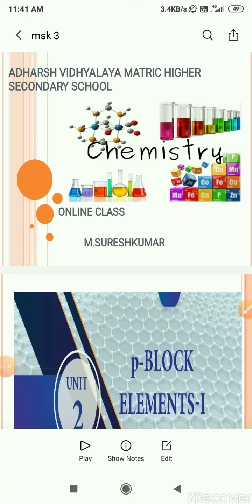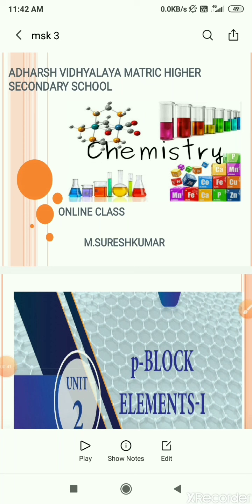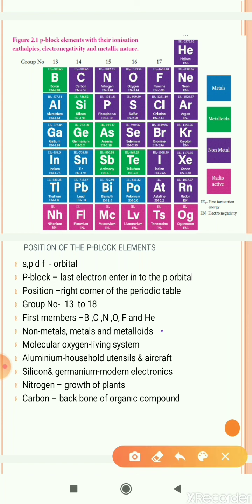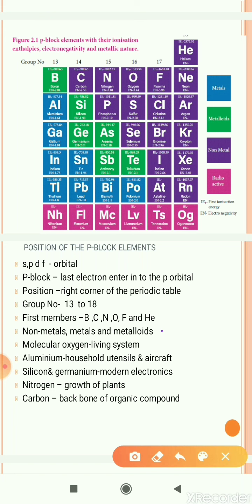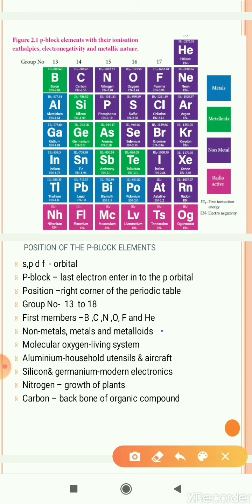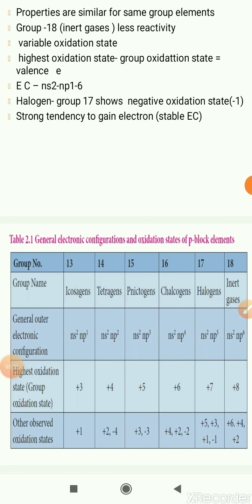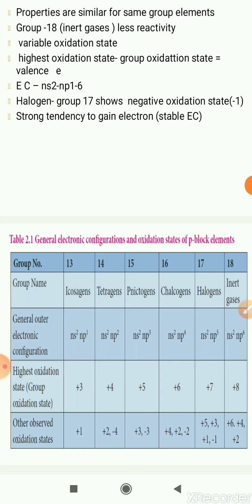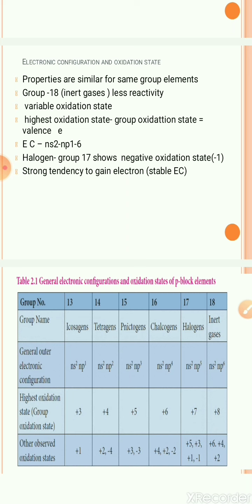28 April 2020